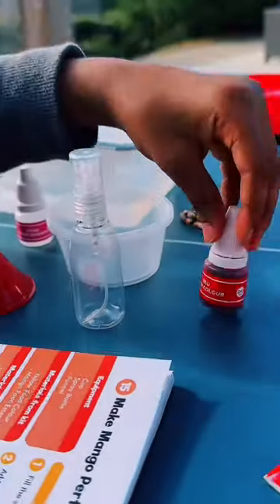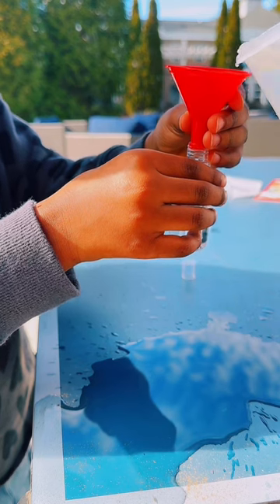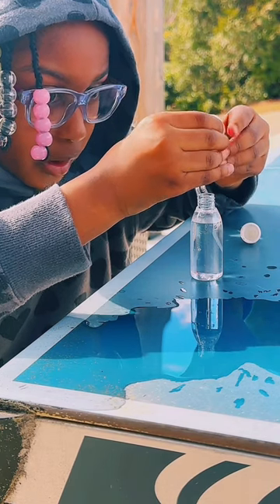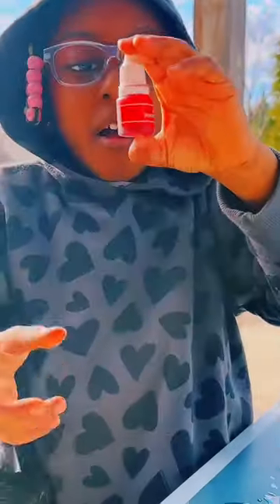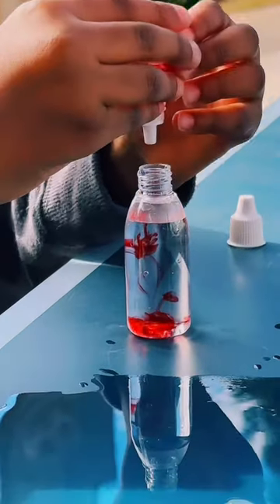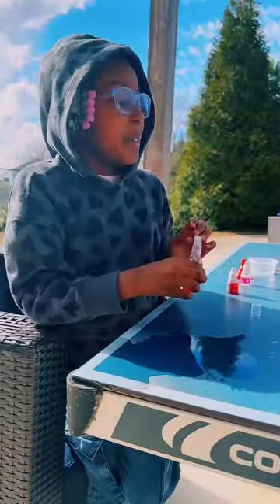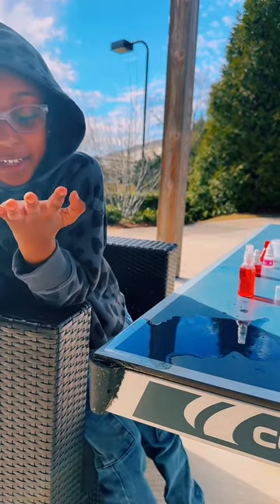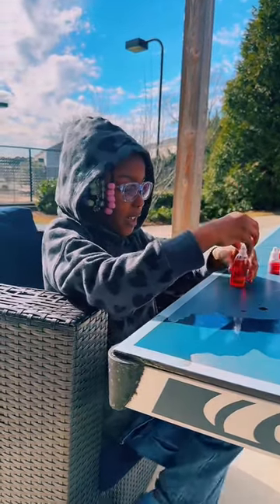Homeschooling on a Budget 💰: Make Perfume With Us!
Today in homeschool we made Rose Scented Perfume 🌹.

As a homeschooling mom on a budget, one of my hacks is requesting science projects for holidays and birthdays 🥳.

This not keeps my house somewhat free from a bunch of cheap, nonsensical toys 🧸, but one science kit can last MONTHS!

We have science kits 🔭, sewing kits 🪡 and lots of other hands on projects.

I try to do at least 1️⃣ per week but Zoey could do multiple a day if i let her 🥴.

What are some projects you all are working on with your children 🧐?

Have you ever made perfume 🤨?

I’m a single mother trying to privide the best life i can for my children. 🥰